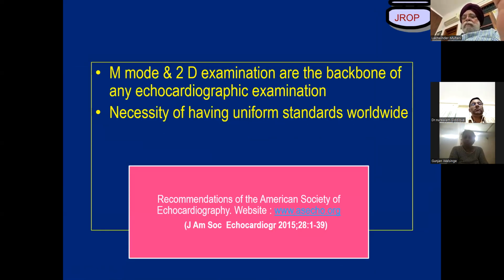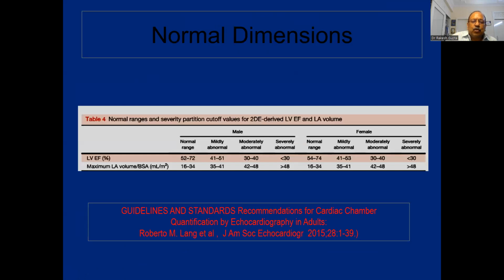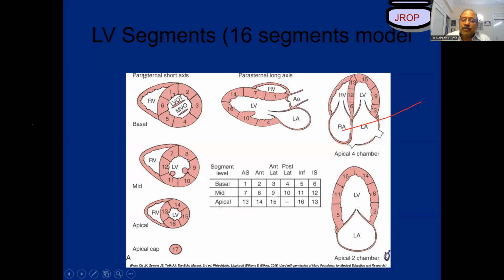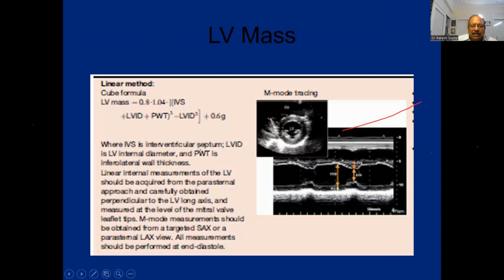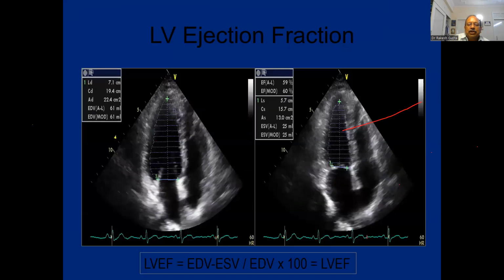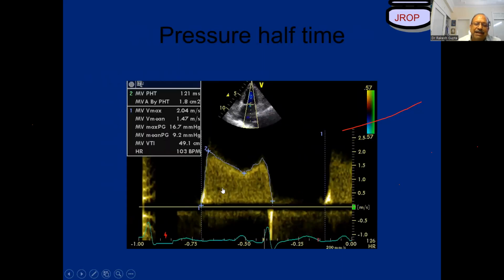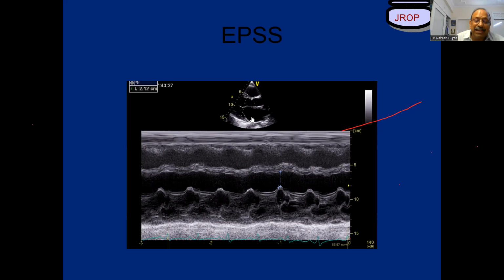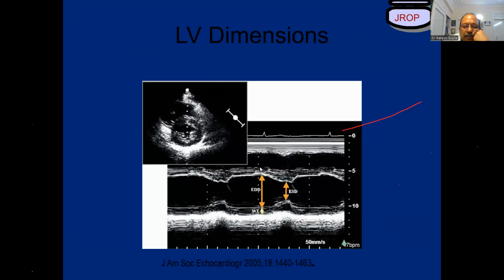03 2024 05 09 21 18 01 Q & A session of previous 2 classes by Dr Rakesh Gupta